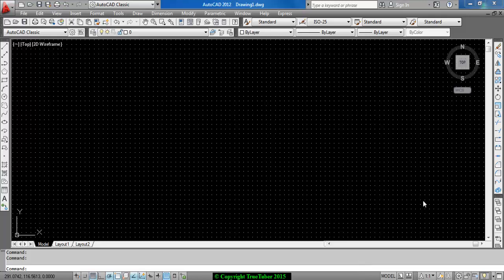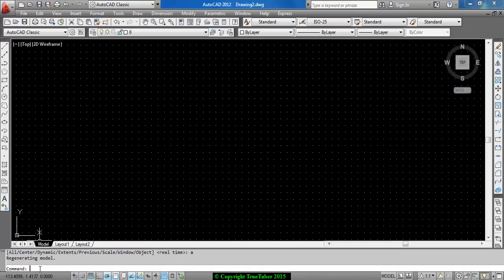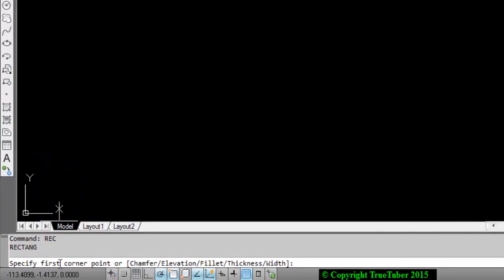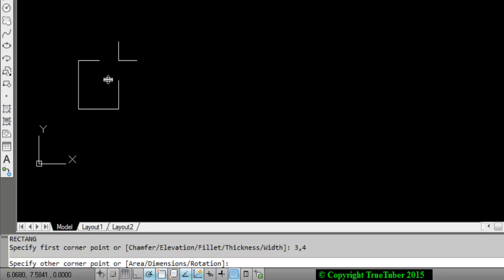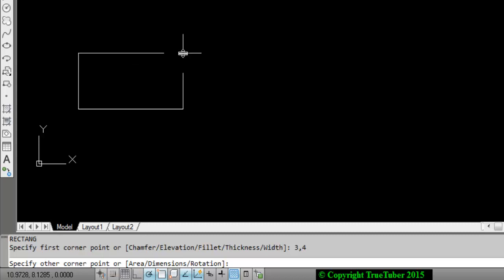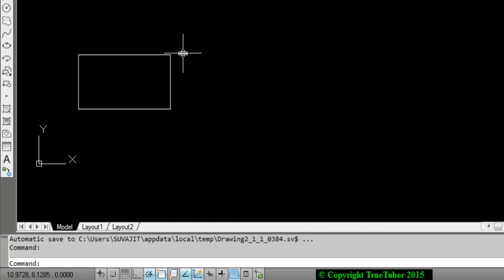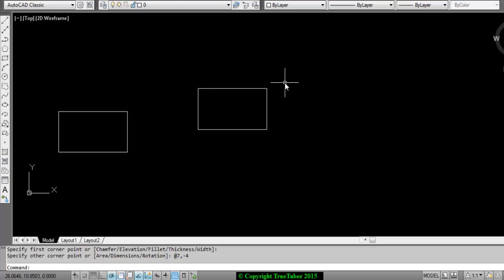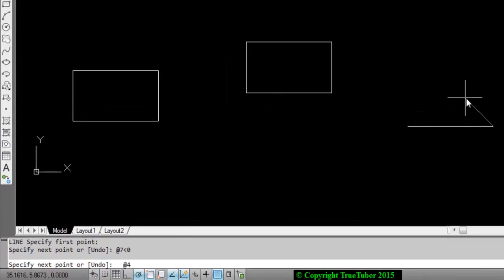How to draw Rectangle,Square in AutoCAD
This video shows  how to simply draw rectangle,square in AutoCAD using Commands.